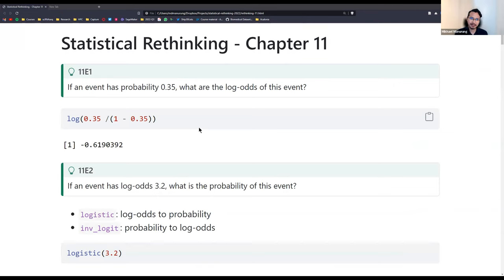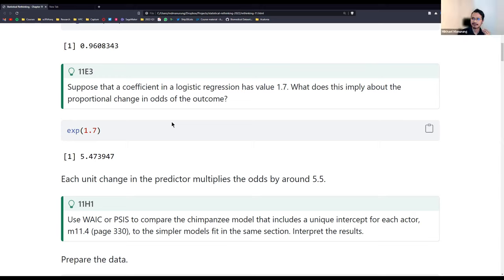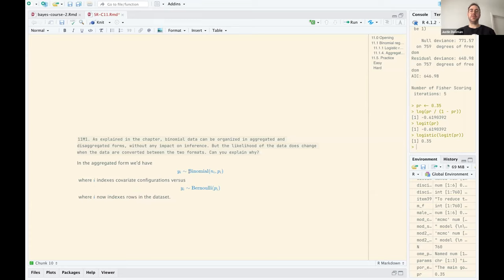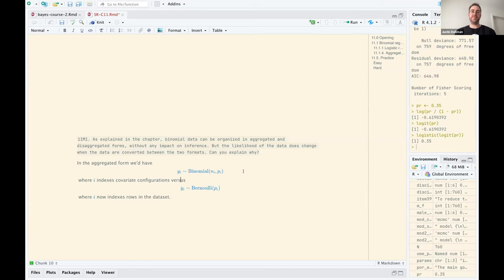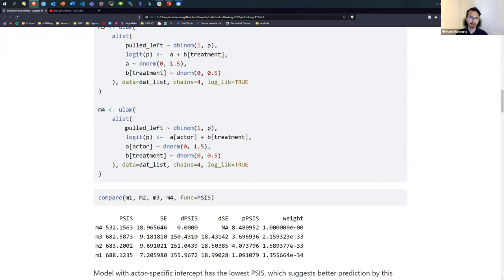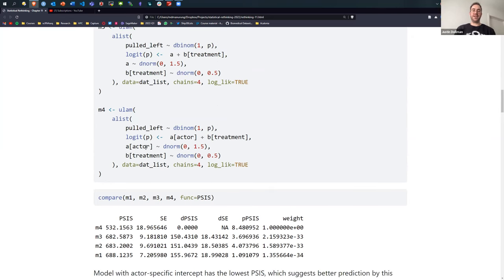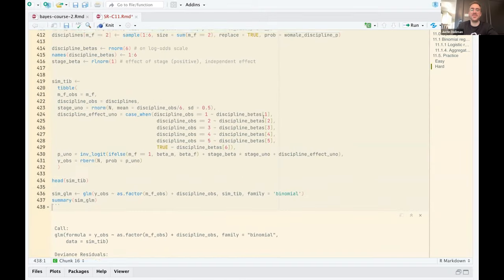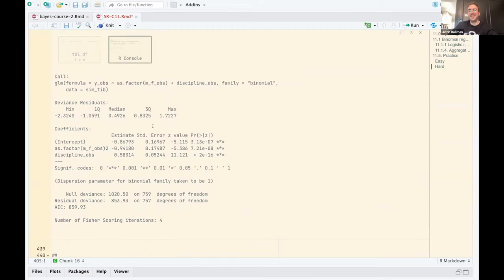Statistical Rethinking Book Club: Chapter 10 (2022-04-13) (statrethink01)